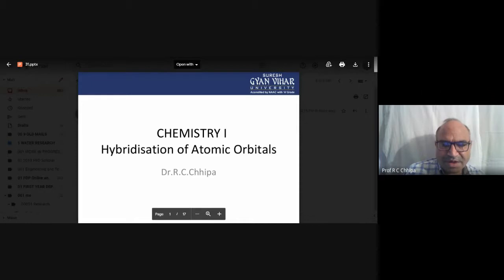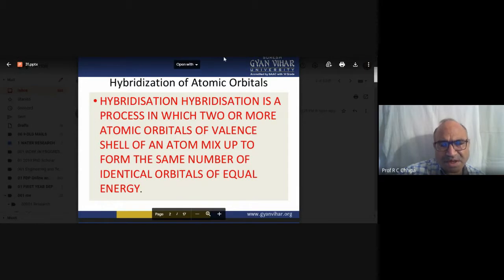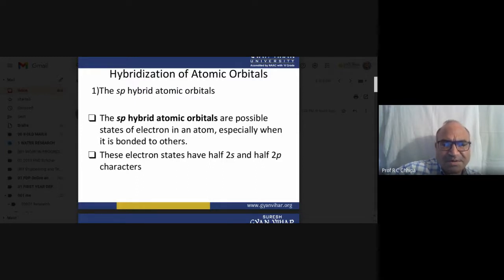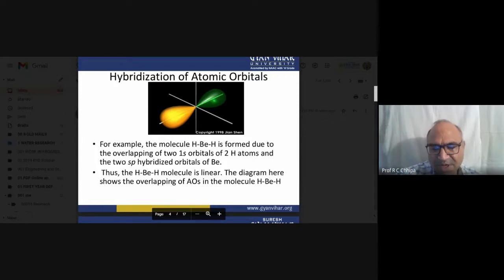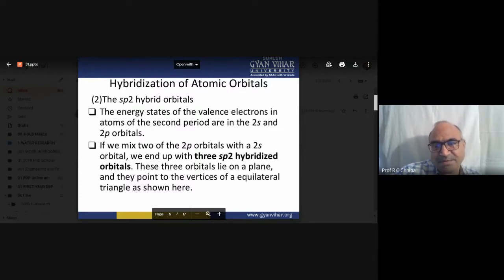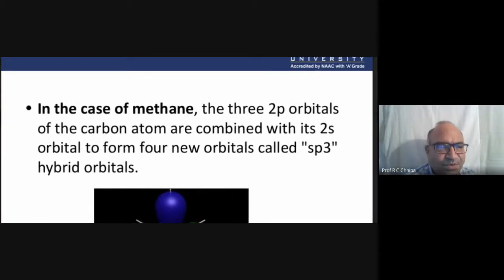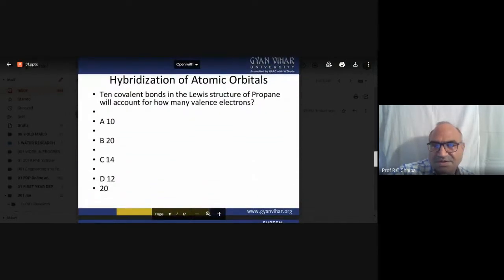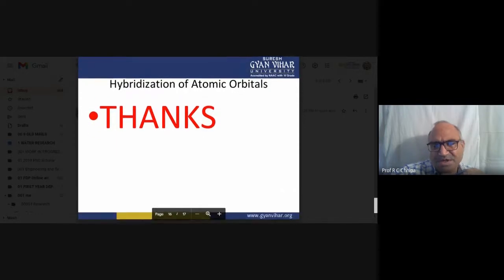Hybridisation of Atomic orbitals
Hybridization is a process in which two or more atomic orbitals of the valence shell of an atom mix up to form the same number of identical orbitals of equal energy.

 The purpose of hybridization is to see the types of bonds that the atoms share with each other, it may be sigma or pi bonds • the different types of bonds allow different properties like how pi bonds do not allow rotation whereas sigma bonds are rotational

 The hybrid orbitals are equivalent in energy and shape • the orbitals taking part in hybridization must have only a small difference in energy • the number of hybrid orbitals is the same as the number of atomic orbitals that undergo hybridization both half-filled and completely filled

Hybridization of Orbitals The merging of several atomic orbitals to form the same total number of hybrid orbitals.
Example: Unhybridized Outer Orbitals of Carbon ⁭_ ⁭_ _ ⁭ ↓ 2p2 2s2
Why does carbon form four bonds with other atoms? This can be explained with the model of hybridization of orbitals. When atoms form bonds, their simple atomic orbitals often mix to form new orbitals called hybrid orbitals.
Hybridization: mixing of two or more atomic orbitals to form new hybrid orbitals Mix at least 2 nonequivalent atomic orbitals (e.g. s and p). Hybrid orbitals have very different shapes from original atomic orbitals. Number of hybrid orbitals is equal to a number of pure atomic orbitals used in the hybridization process. Covalent bonds are formed by: Overlap of hybrid orbitals

  Regards